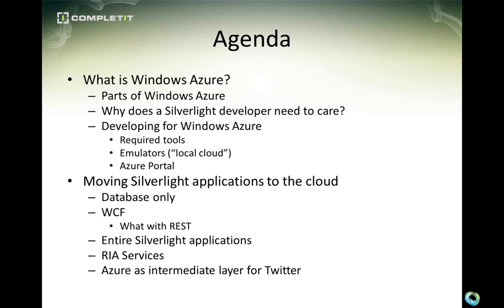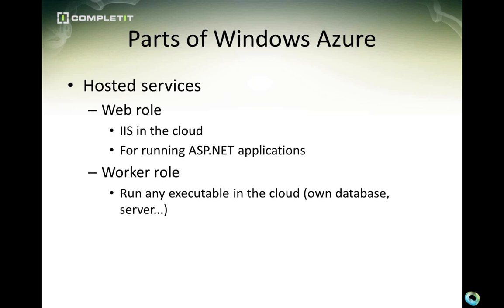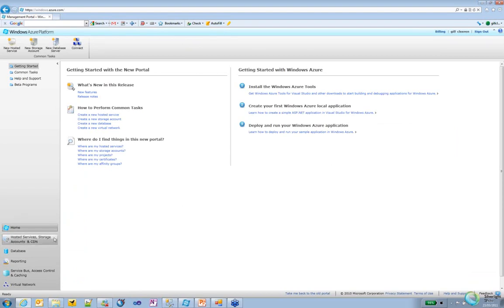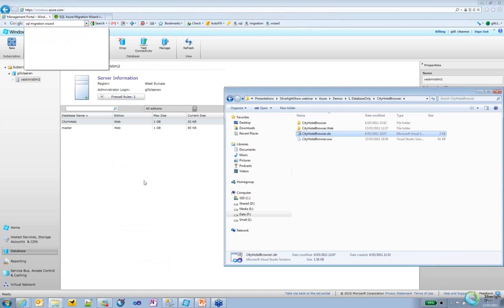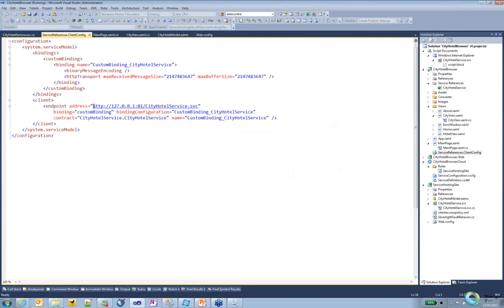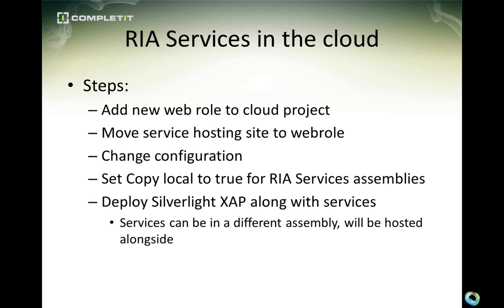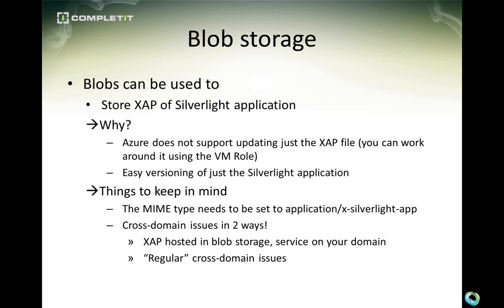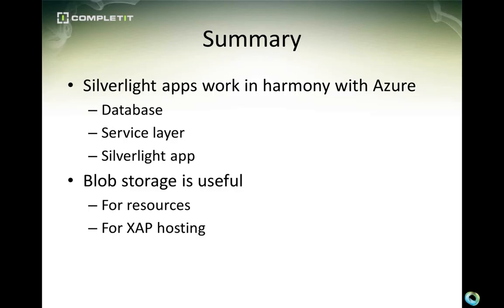Recording of webinar 'Switching on the Cloud for Silverlight' by Gill Cleeren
Watch a recording of Gill's webinar 'Switching on the Cloud for Silverlight' delivered on March 23rd, 2011.

Gill covered the following topics:

1.Parts of Windows Azure
2.Why does a Silverlight developer need to care?
3.Developing for Windows Azure
◦Required tools
◦Emulators ("local cloud")
◦Azure Portal
4.Moving Silverlight applications to the cloud
◦Database only
◦WCF
◦REST
◦Entire Silverlight applications
◦RIA Services
◦Azure as intermediate layer for Twitter
5.Using blob storage
◦Silverlight/Azure video player
6.Windows Phone and Azure
◦Accessing services in the cloud
◦WP7 Push Notification services